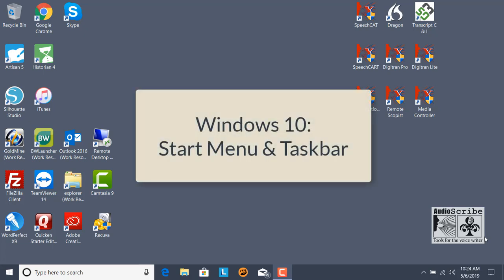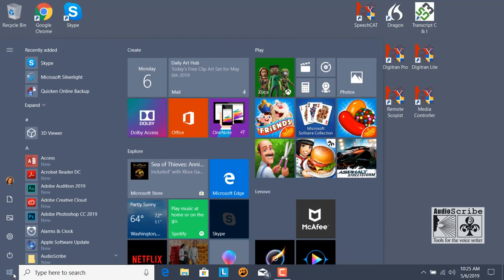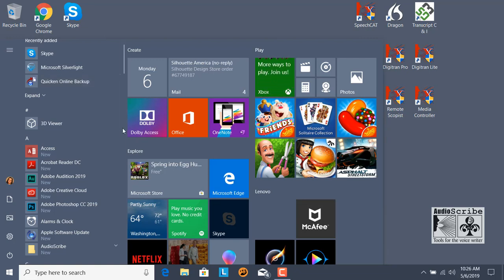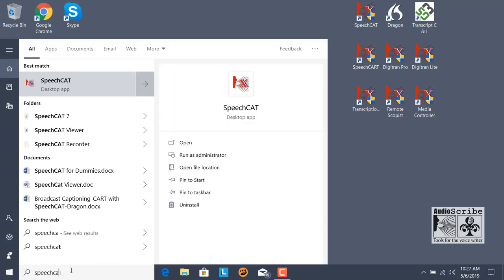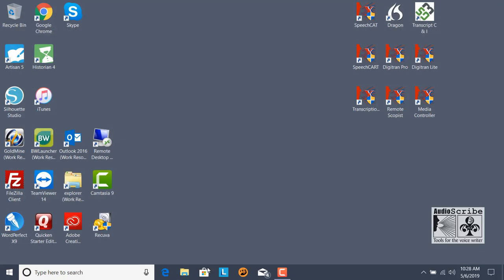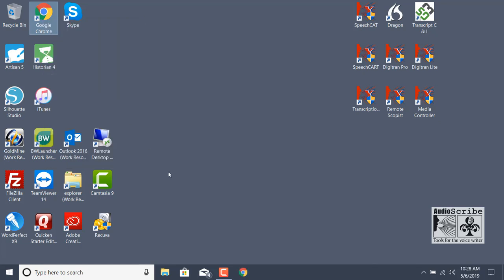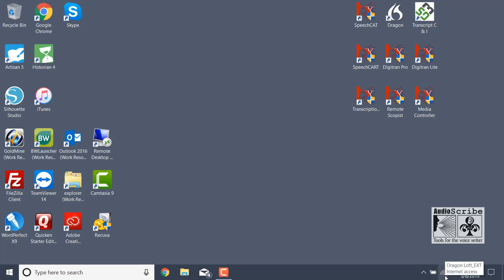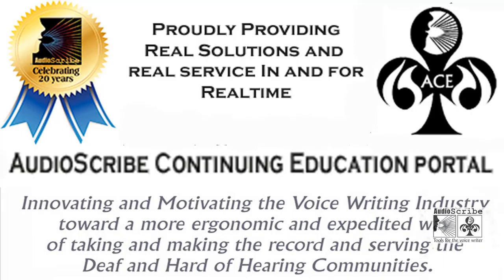Windows Start Taskbar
Computer Skills:  Windows 10 introduction to Start Menu and Taskbar